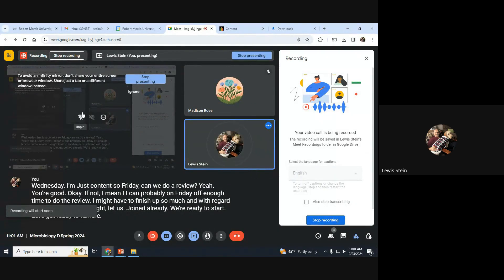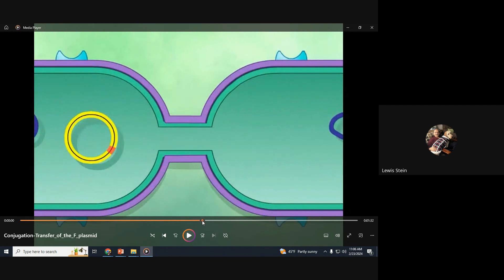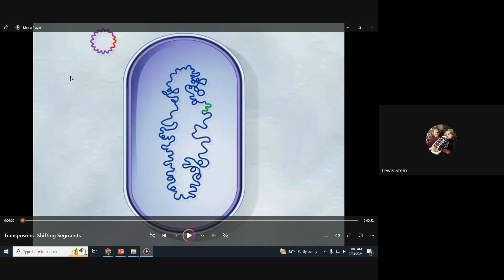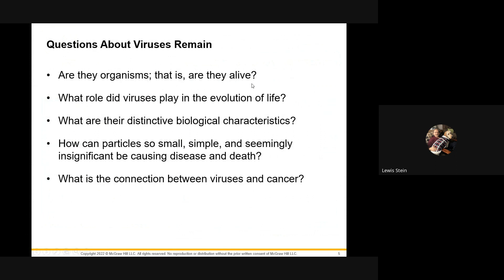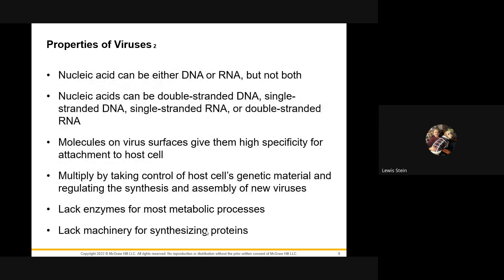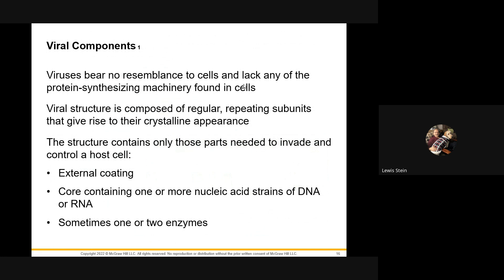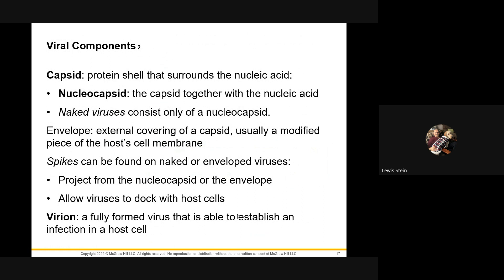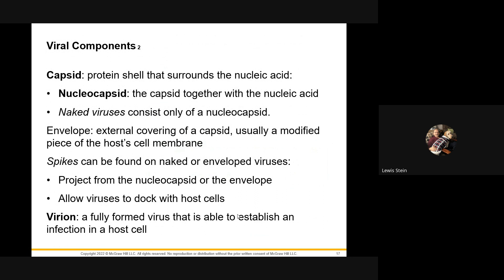Microbiology D Spring 2024 2024 02 23 11 01 GMT 5